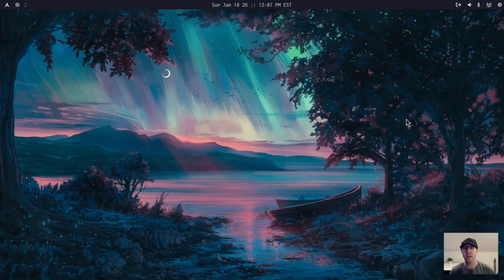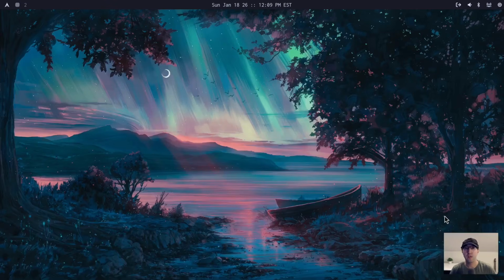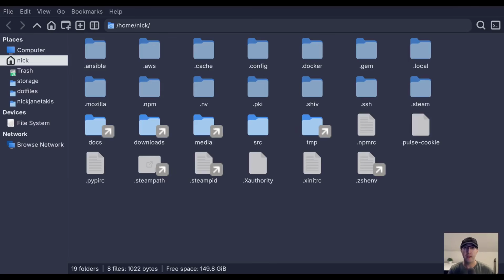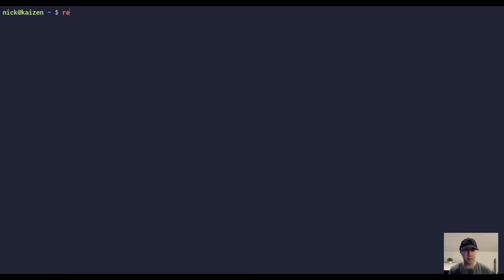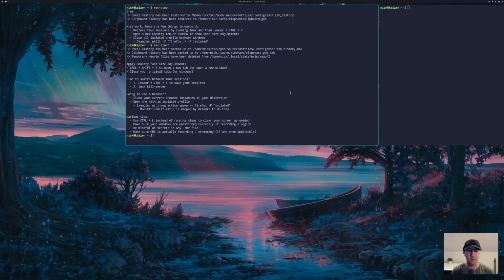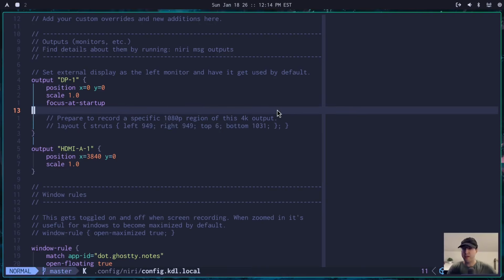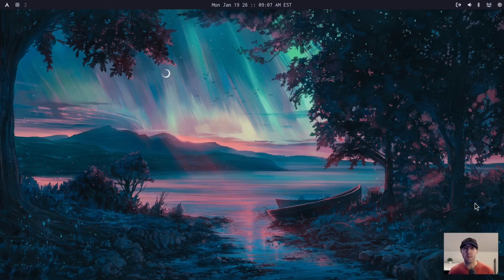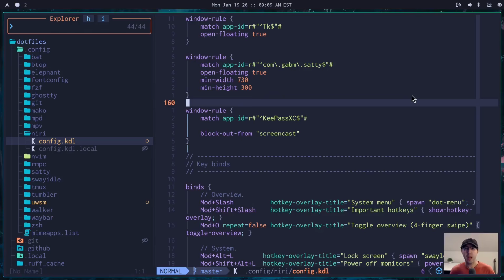Screen Sharing with niri, Including Specific Regions with OBS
Share a full monitor, specific window, dynamic cast and screen regions with OBS. Also block out windows.

TIMESTAMPS
0:00 -- Intro
2:19 -- Casting 2nd monitor
2:52 -- Casting a specific window
4:08 -- niri's dynamic casting
5:12 -- Recording a region of the monitor with OBS
6:59 -- Configuring niri struts to fence off a region
7:57 -- Tab groups help to contain windows
8:32 -- Blocking out sensitive windows